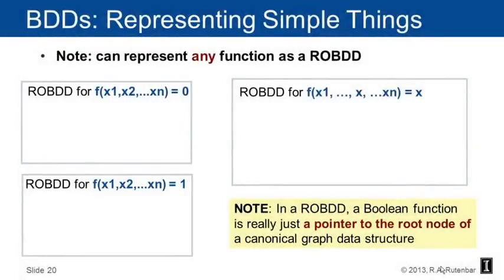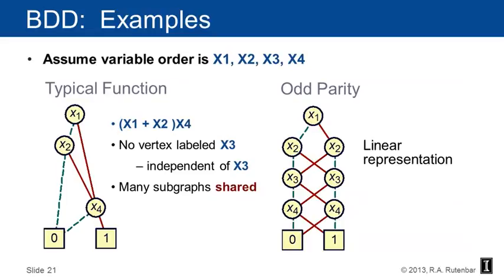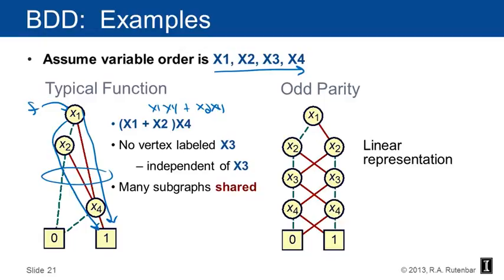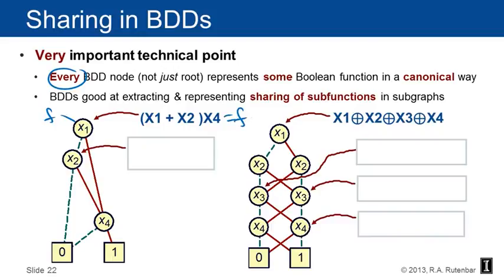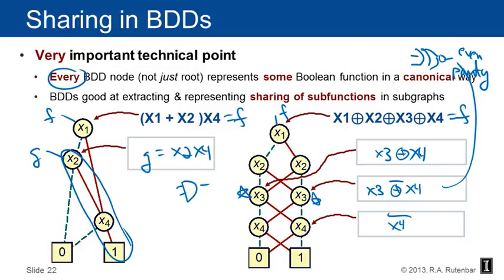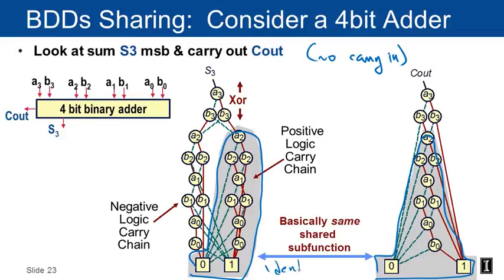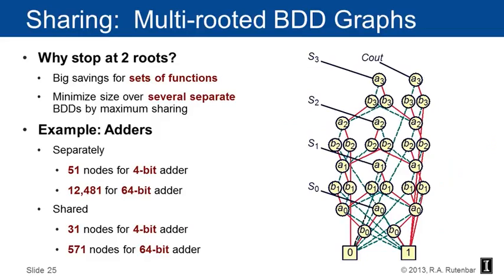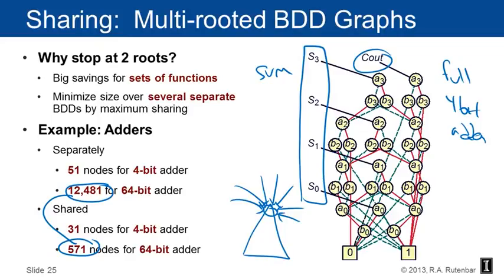BDD Sharing (10/65)